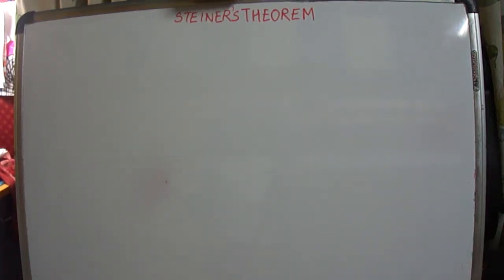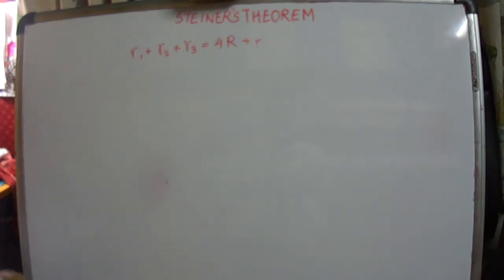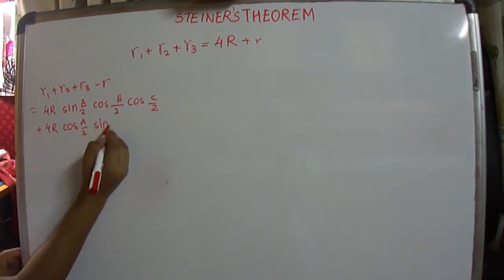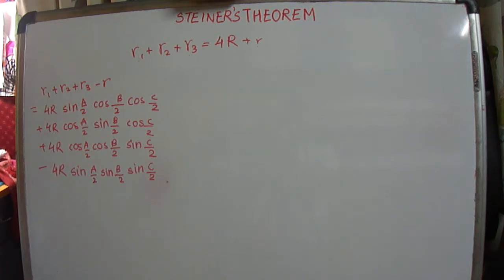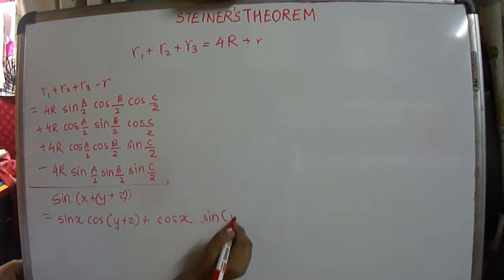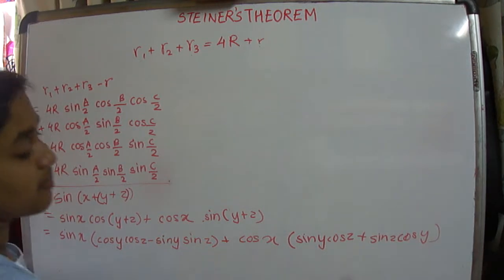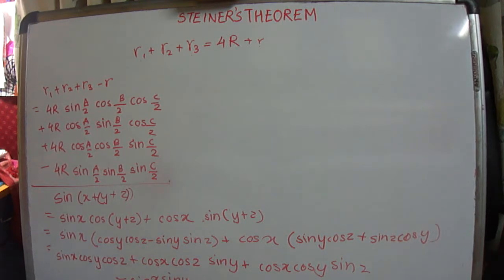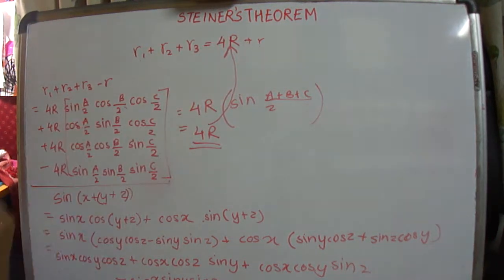Steiner'sTheorem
In any triange ABC,  r1 + r2 + r3 = 4R + r
where  r1,r2,r3 are ex-radii
and r is the inradius
and R is the circum radius